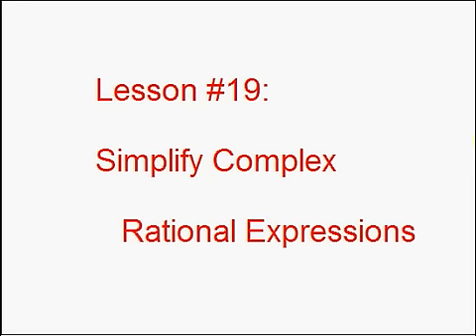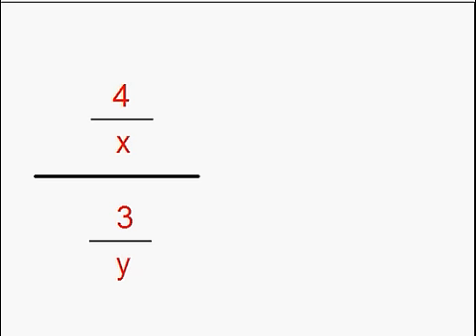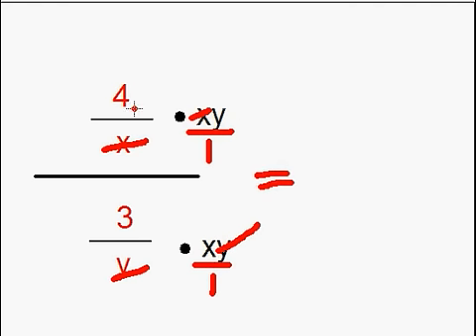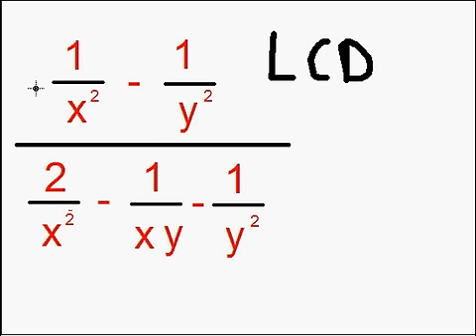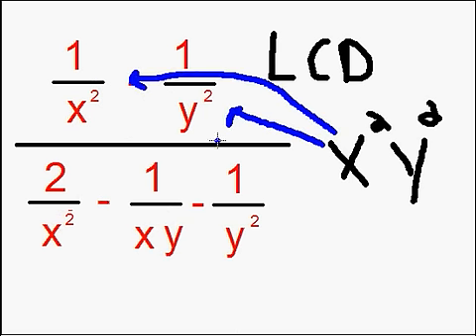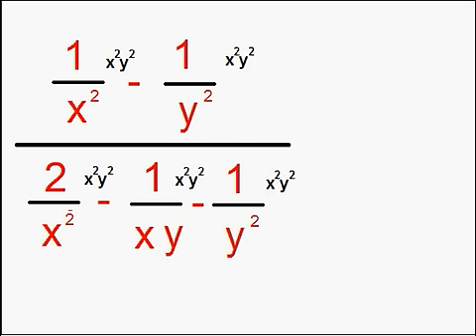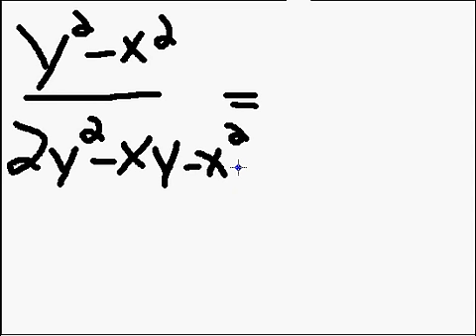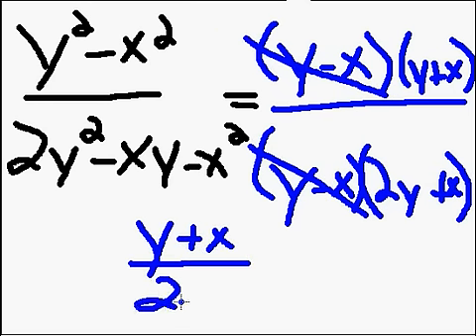Simplify Complex Rational Expressions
This video shows how to simplify fractions within fractions (known as "complex rational expressions). Just find the Lowest Common Denominator (LCD) and multiply all the fractions by it.